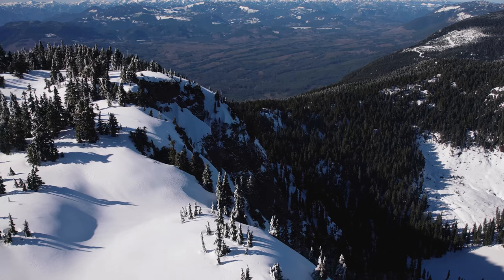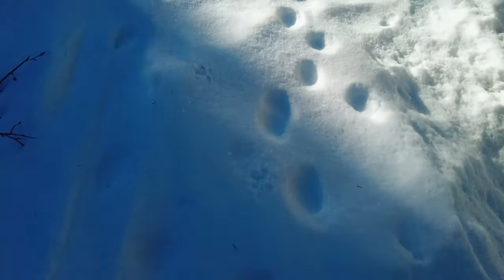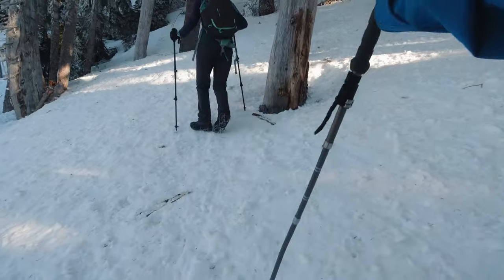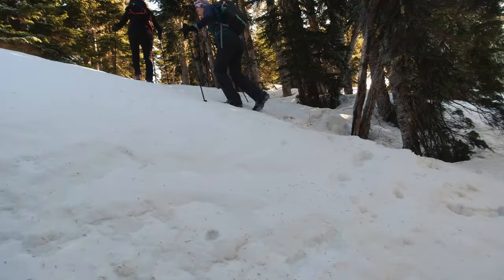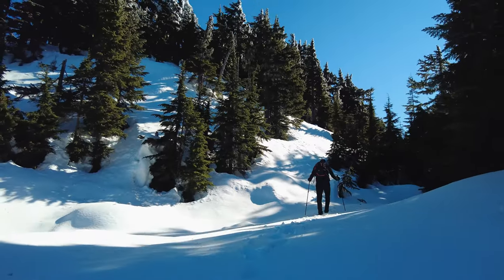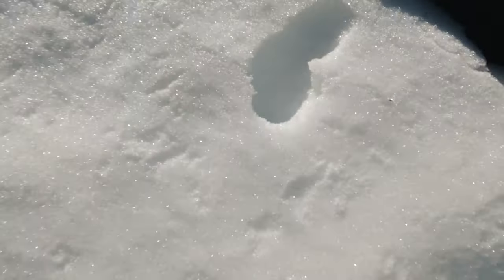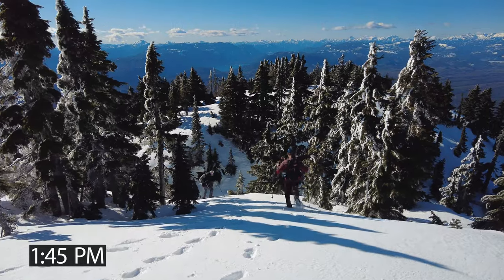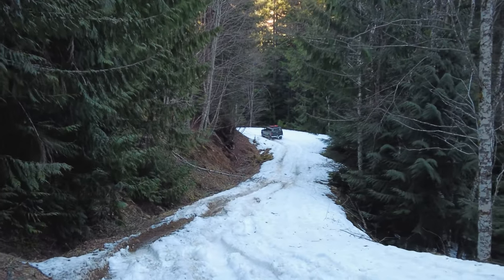How to Embrace Fear, Hiking Mount Hal | 34/1000 | SUMMIT FEVER (Sony A7siii | DJI Air 2s)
Trail Runners
Sun Hat
Trekking Poles
Emergence Communication
Navigation Watch
Ice Axe
Water Filter
Trail Running Backpack
Tent Footprint
Backpacking Backpack
Red Waist Pouch
Folding Water Bottle Holder
Small Knife
Medium Knife
Backpacking Toothpaste
Bear Spray
Bear Spray Holder
Running Belt

Camera Gear:
Main Camera
Main Lens
Wide Angle Lens
Macro Lens
Secondary Camera
Third Camera
Action Camera
Action Camera Holder
Camera Quick Clips
Main Drone
Backup Drone